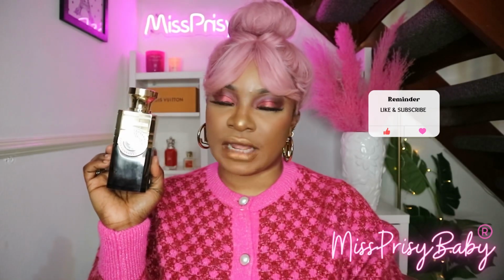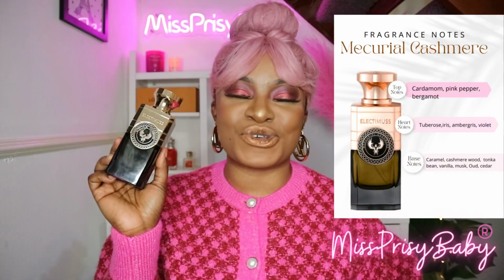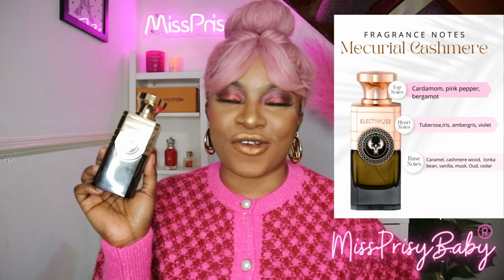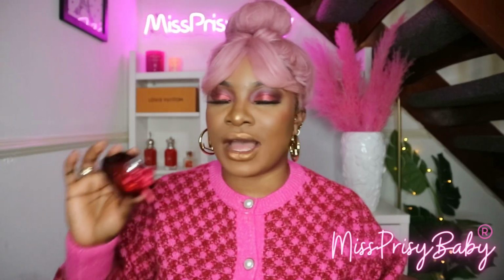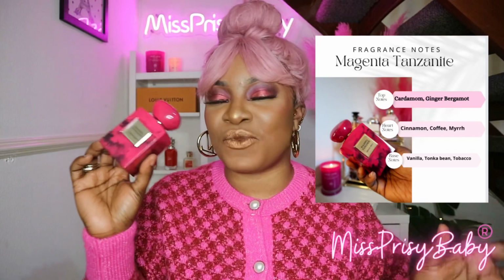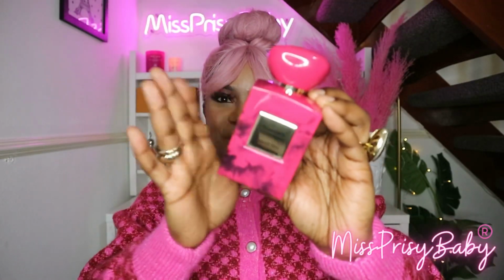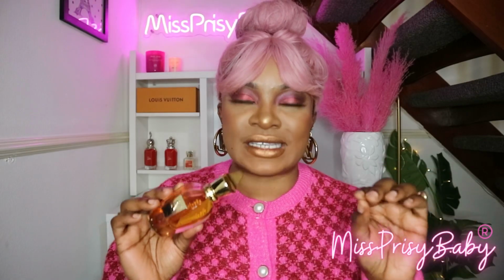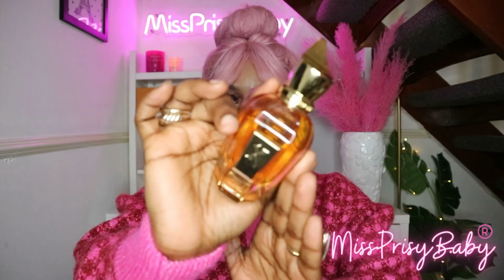Huge Perfume Haul! Best and Worst Fragrances 2022|Magenta Tanzanite, La Capitale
Huge Perfume Haul! Best and Worst Fragrances 2022

Hello 👋🏽 my people, my people! If it’s your first time here, then Salutations! My name is Priscilla and I make videos on beauty, fashion and lifestyle.
Time Stamp
0:00- trailer
0:20- Intro
0:50- Fragrance 1
3:12- Fragrance 2
4:47- Fragrance 3
6:32- Fragrance 4
7:43- Valentino Noir Absolu
8:51- Outro

Musician: LiQWYD

huge perfume haul,best and worst fragrances 2022,la capitale,magenta tanzanite,perfume collection 2022,fragrance collection 2022,armani privé magenta tanzanite,giorgio armani,perfume review,magenta tanzanite armani,indigo tanzanite,armani prive,fragrance haul,luxury fragrances,designer fragrances,perfume reviews 2022,xerjoff la capitale,la nuit tresor intense